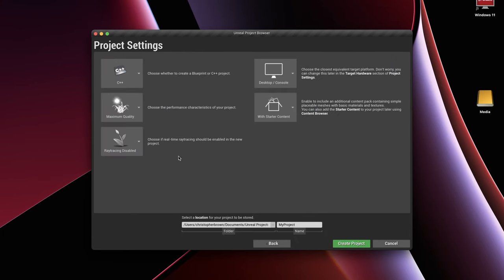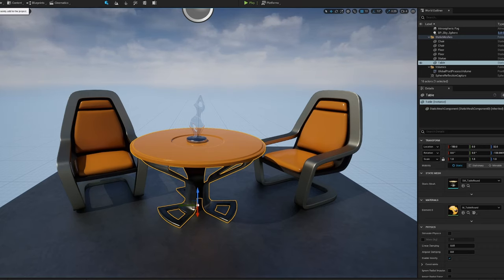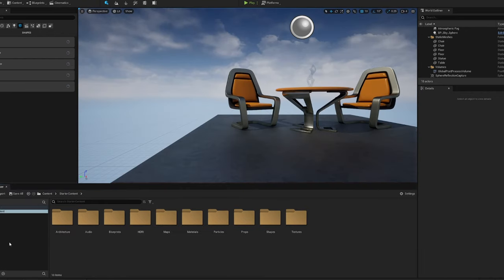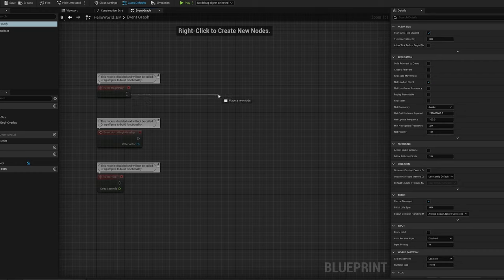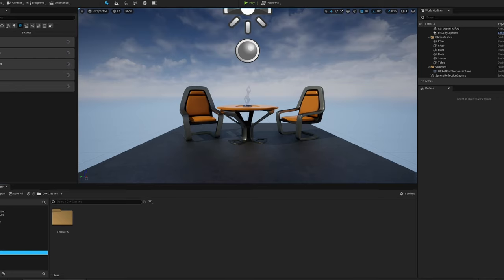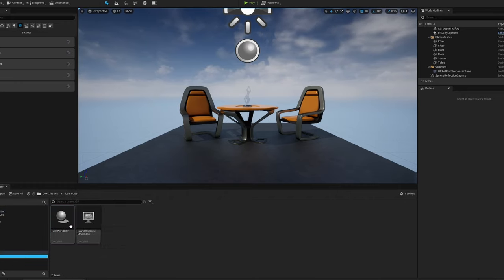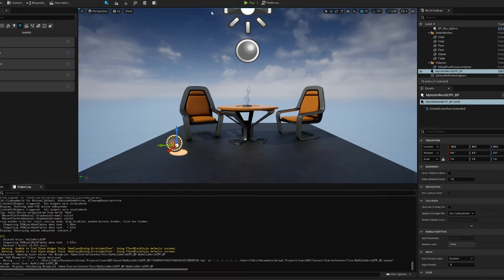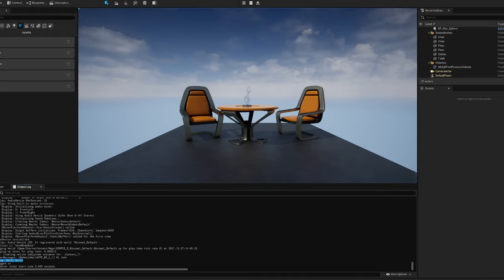Learn to Code in Blueprints and C++ Unreal Engine 5 | Tutorial #2